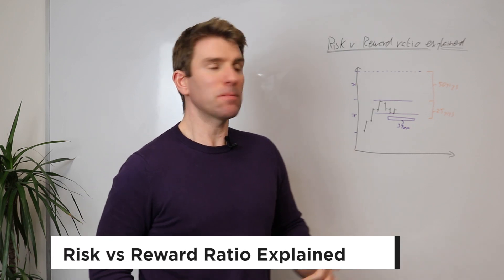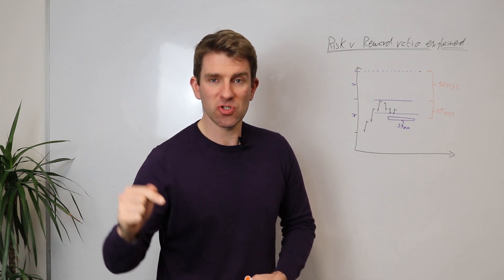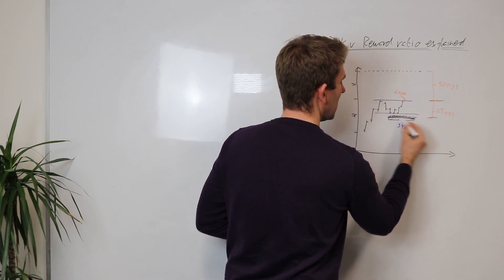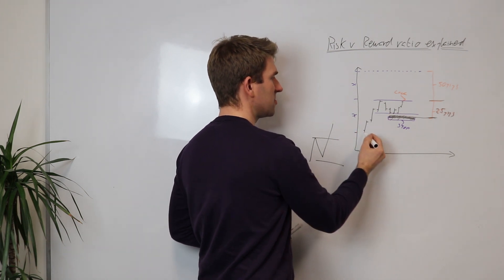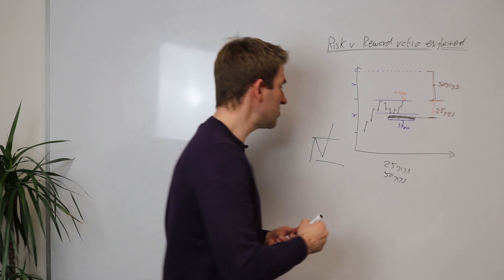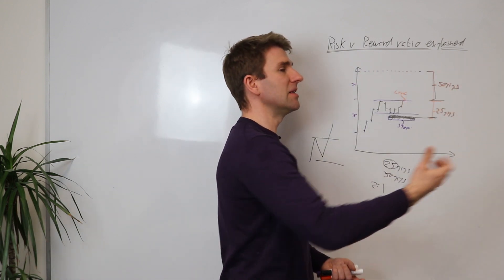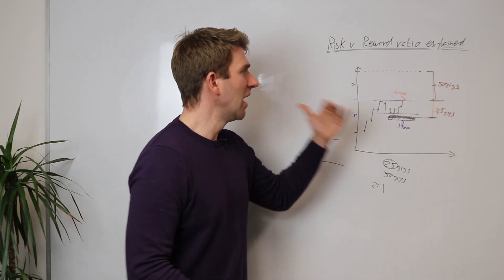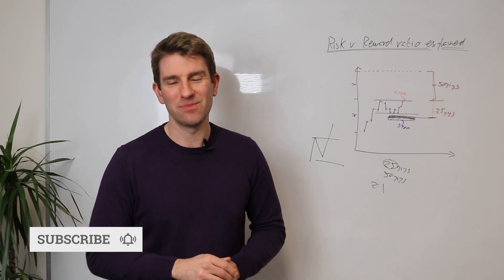RISK VS REWARD RATIO EXPLAINED 💲📈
Risk Reward Ratio.  What does it mean?  It is so crucial to your longevity and expectations as a trader.  When we take a trade - we hit the entry and we have a level where we get out of a trade which is usually our stop-loss position. OK.

81.7% of retail investors lose money when trading CFDs and spread betting with this provider. You should consider whether you understand how spread bets and CFDs work, and whether you can afford to take the high risk of losing your money.